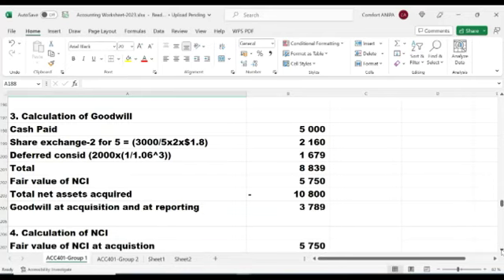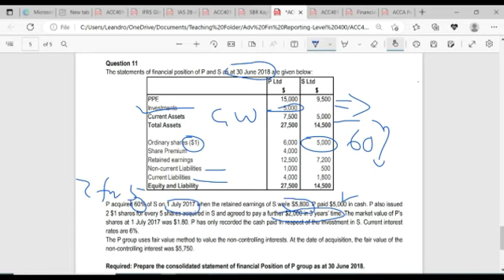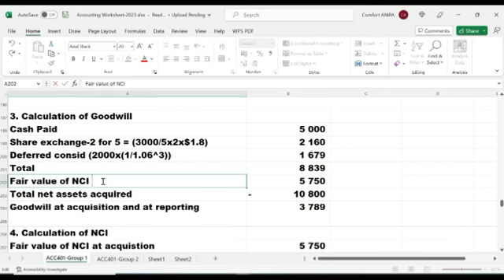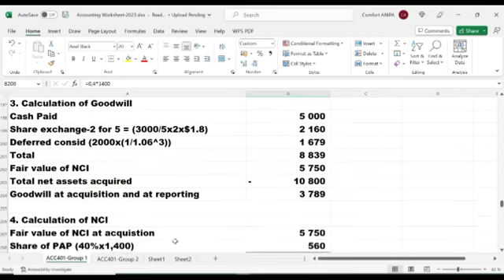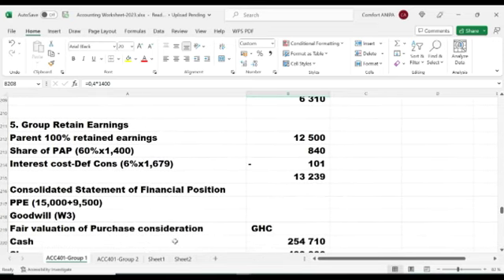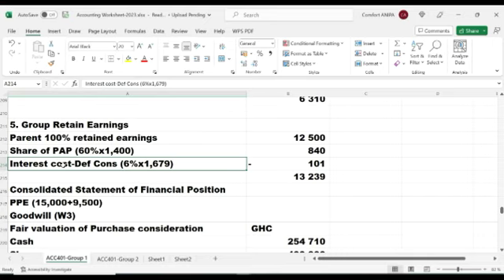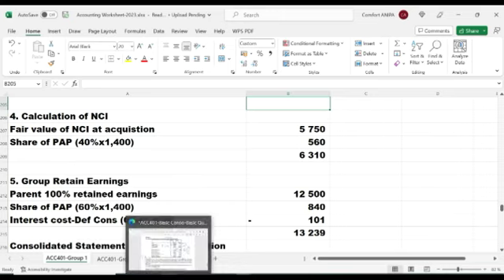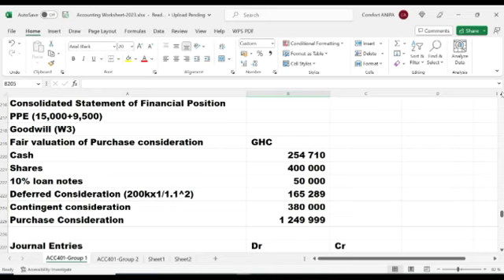Consolidated statement practical example 4B